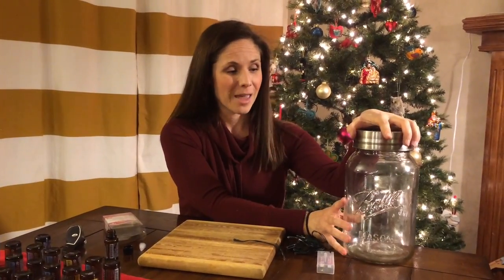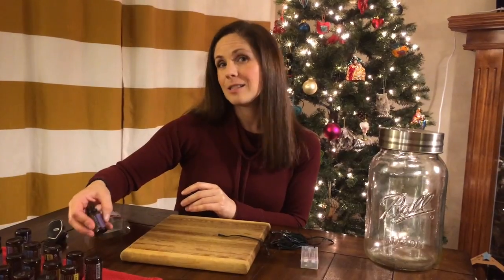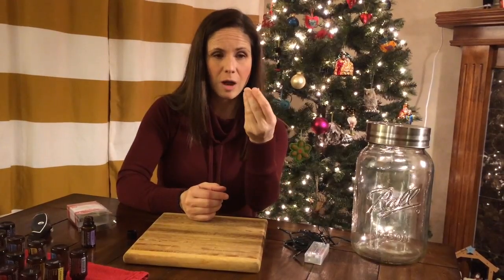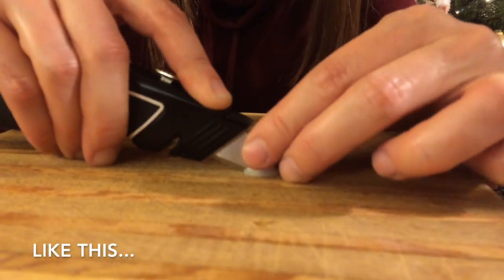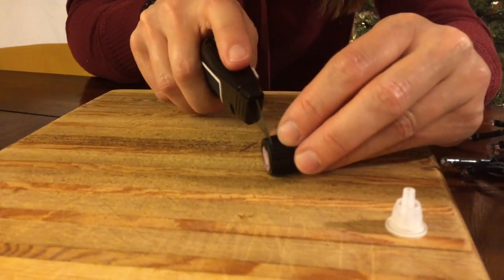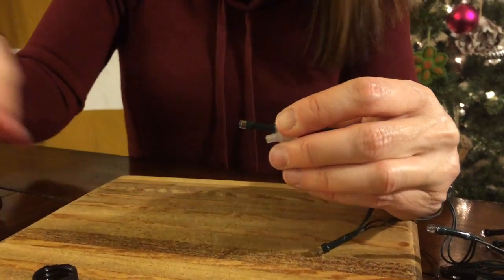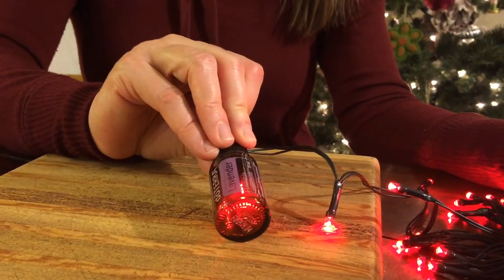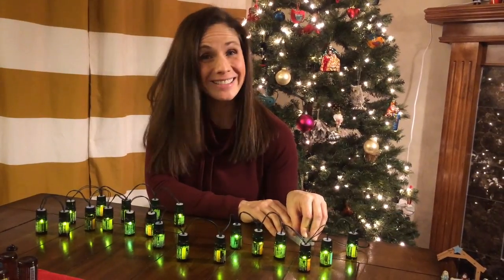Upcycle your doTERRA bottles for Christmas Lights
Not sure what to do with all of your empty doTERRA bottles? Turn them into Christmas lights!